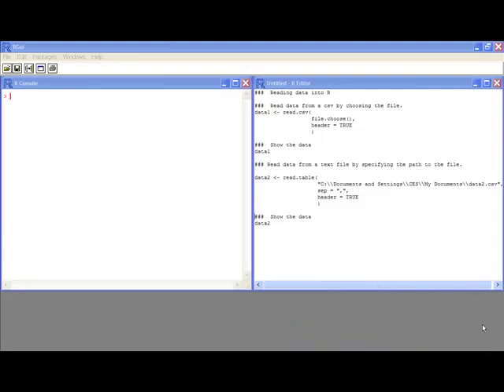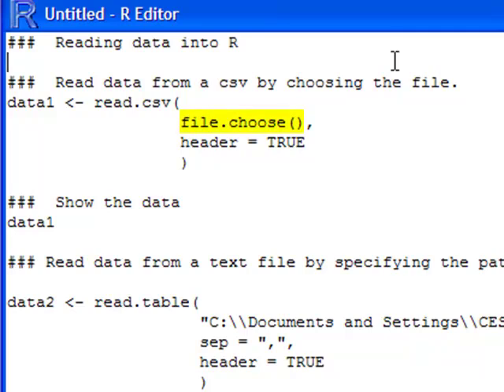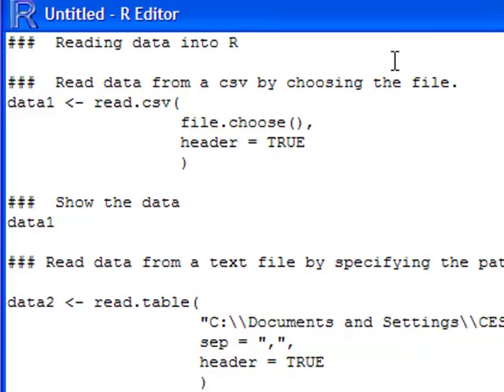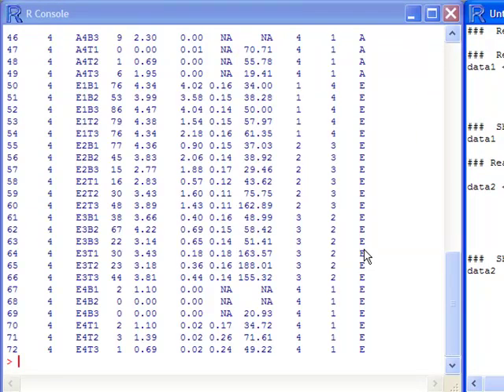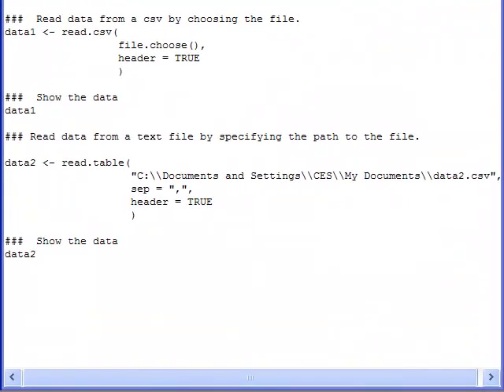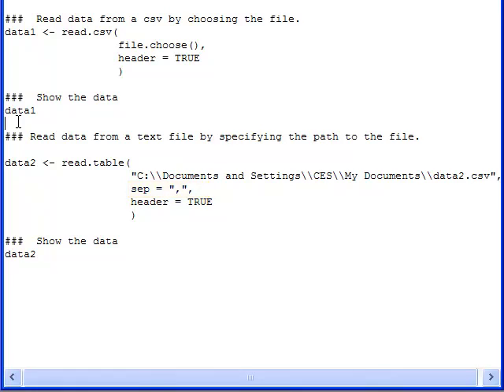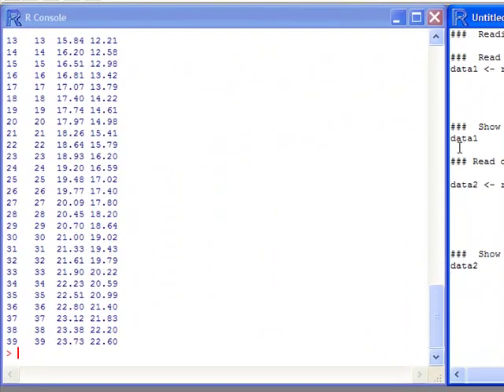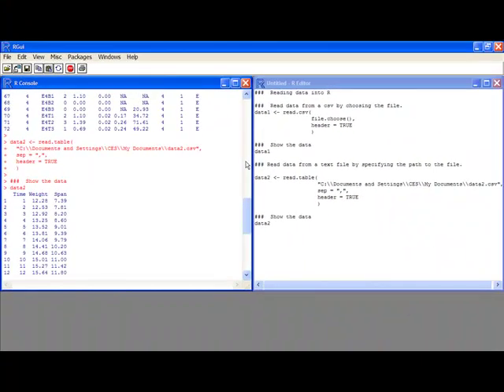Reading Data into R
In this video tutorial you will learn how to import data into R.